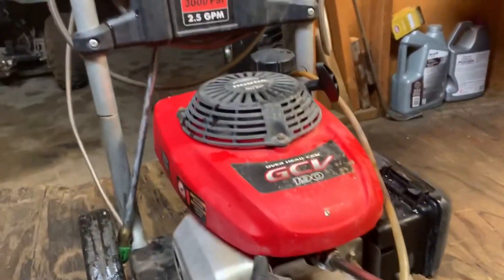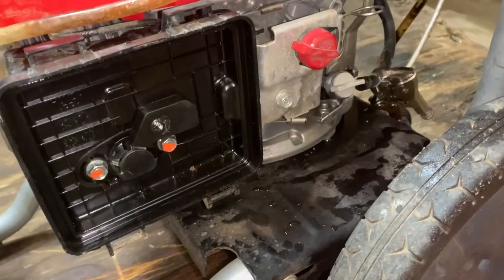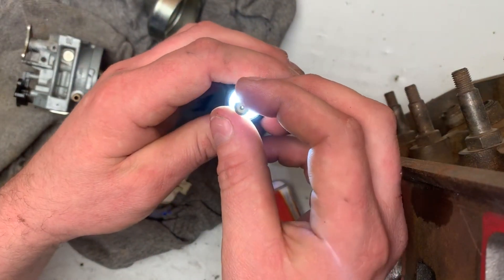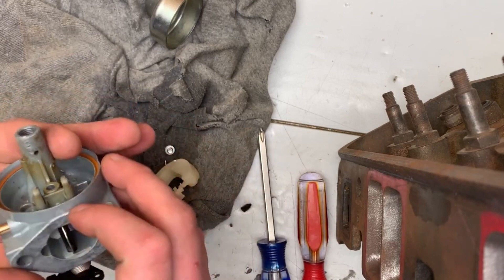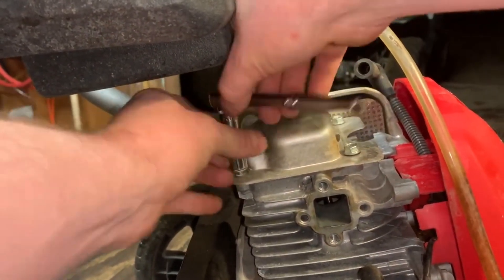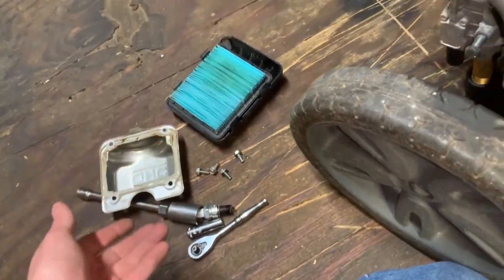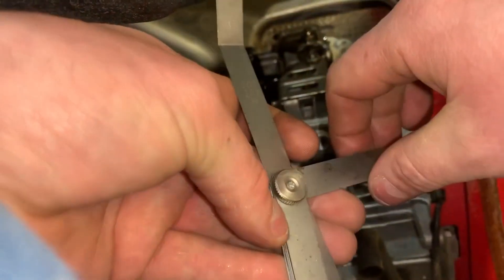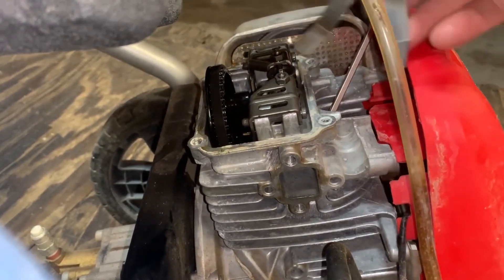Power Washer Honda GCV 190 (Valve Adjustment)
Video may not be the best however i show you the basics of adjusting the Valves on a Honda GCV190 Engine.